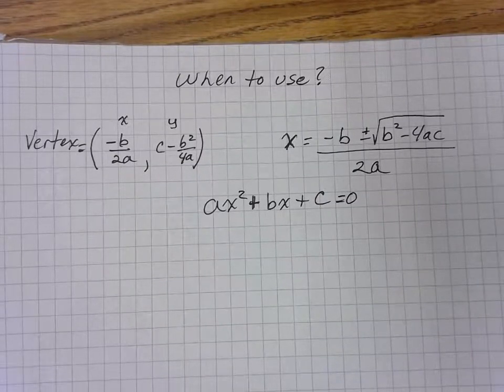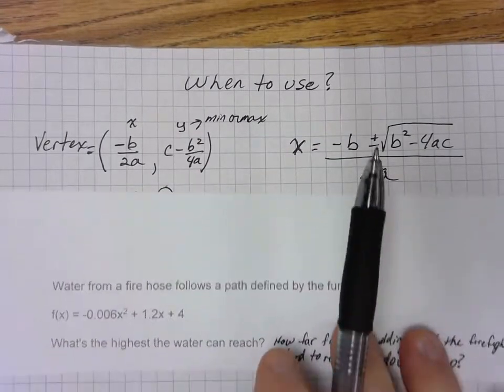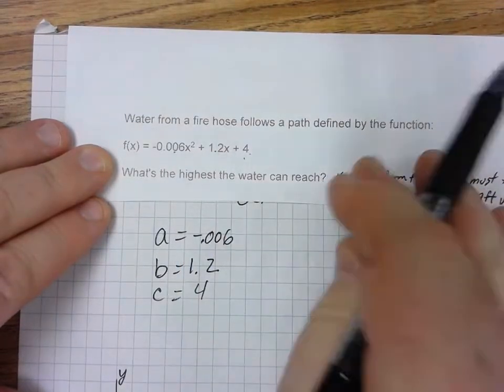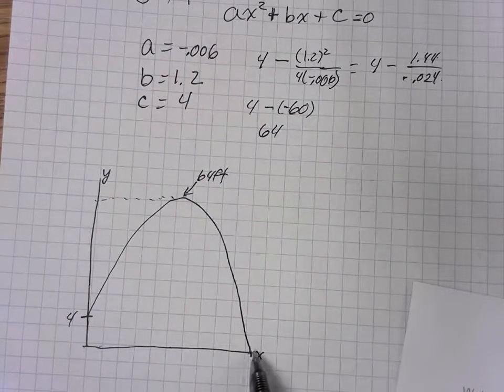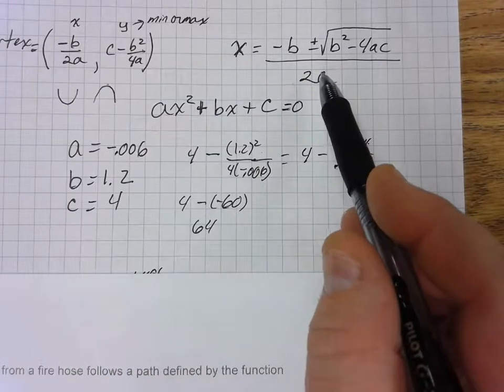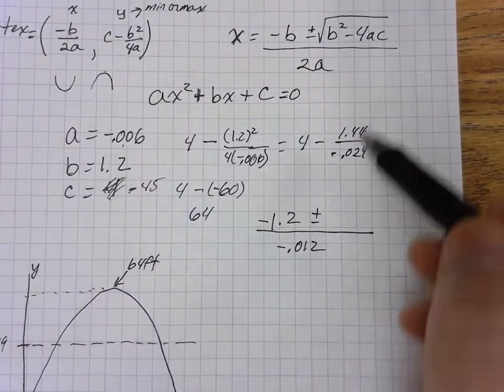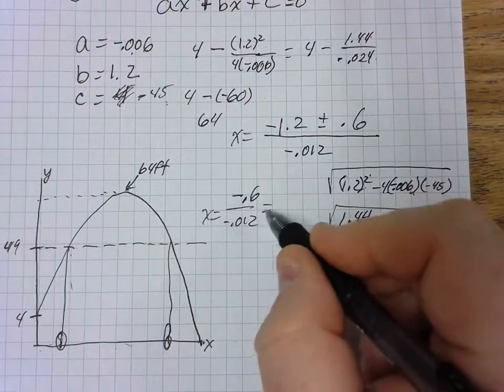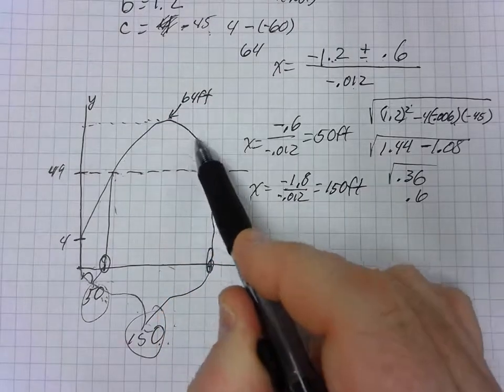Vertex or Root?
How to determine which calculation is needed in a quadratic word problem